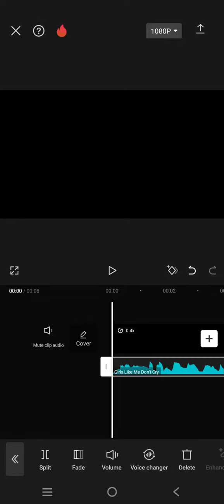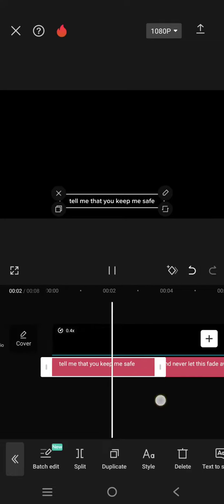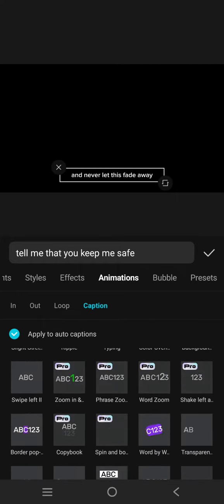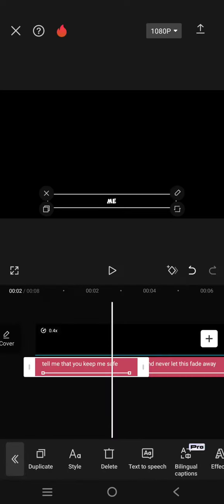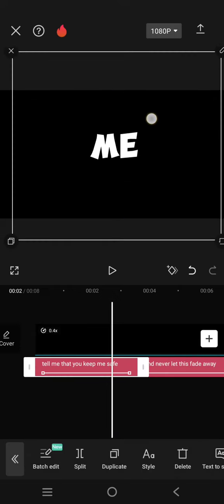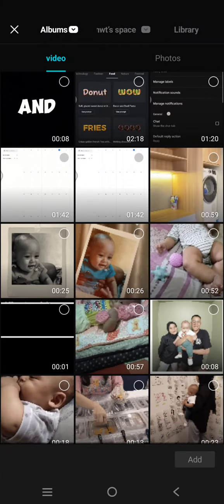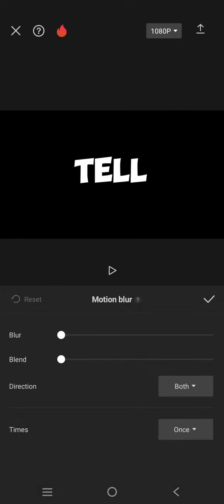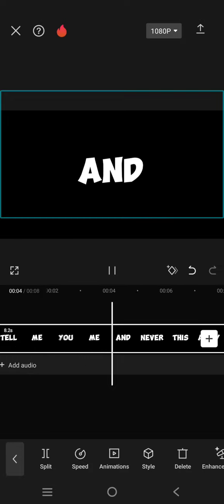~ How to Create Stunning Text with Motion Blur Effect on CapCut Mobile | Step-by-Step Tutorial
Transform your text game with this step-by-step tutorial on creating stunning text with a captivating motion blur effect using CapCut Mobile! In this comprehensive guide, we'll walk you through the process from start to finish, ensuring you achieve professional-looking results with ease.

CapCut Mobile has become a go-to tool for content creators seeking to elevate their videos with dynamic text animations. And with the addition of motion blur effects, your text can now truly stand out and captivate your audience.

To begin, we'll show you how to access the text feature and utilize the auto lyrics function, making text creation a breeze. From there, we'll delve into the world of text animation, exploring various animation options and how to apply them to your text for maximum impact.

But that's not all! We'll also guide you through adding motion blur effects to your text, enhancing its visual appeal and creating a professional touch. With our easy-to-follow instructions, you'll be able to adjust the blur and blend settings to suit your preferences, ensuring your text seamlessly integrates with your video.

Whether you're a beginner or an experienced video editor, this tutorial is designed to cater to all skill levels. By the end of the video, you'll have the knowledge and confidence to create stunning text with motion blur effects like a pro!

Don't miss out on this opportunity to take your text animations to the next level. Watch the tutorial now and transform your videos with captivating text effects!